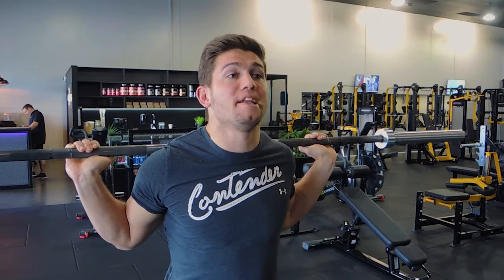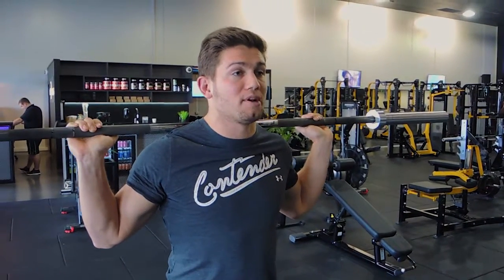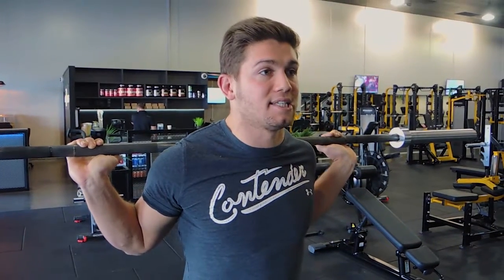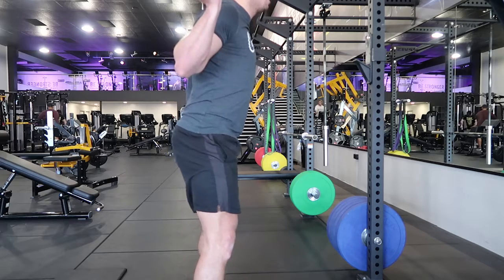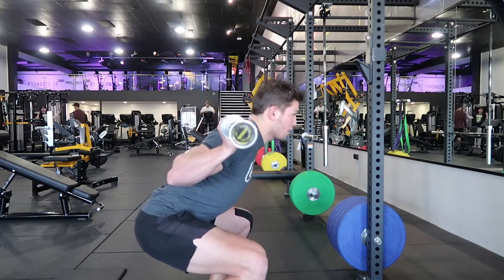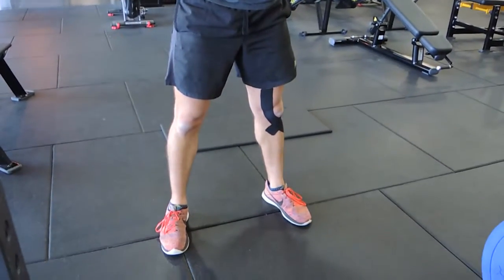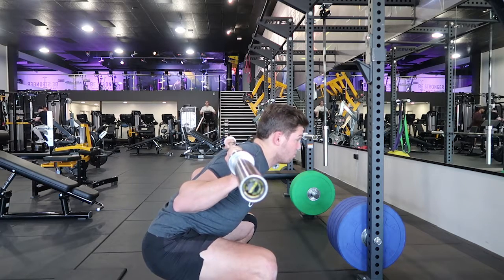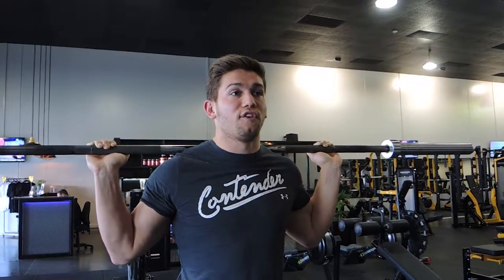Barbell Lowbar Squat